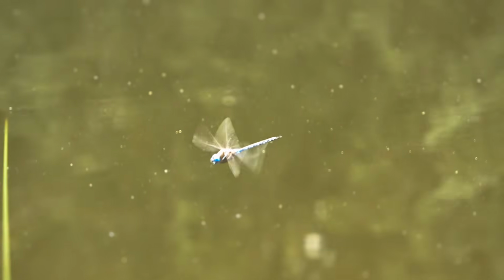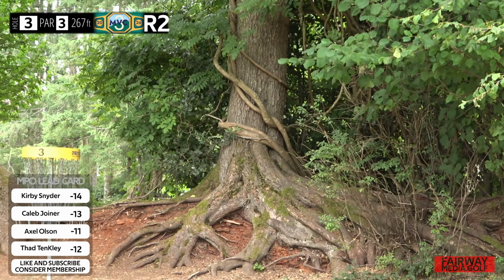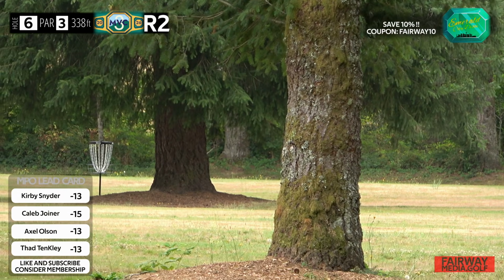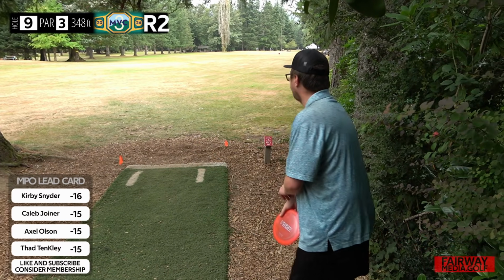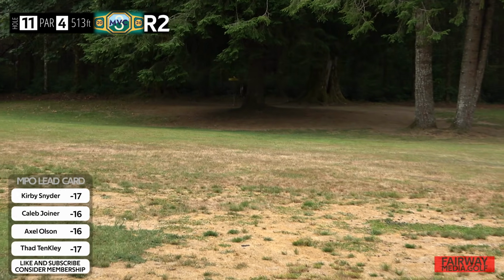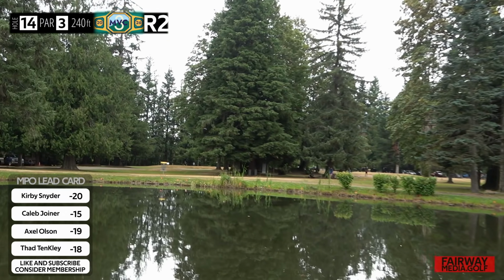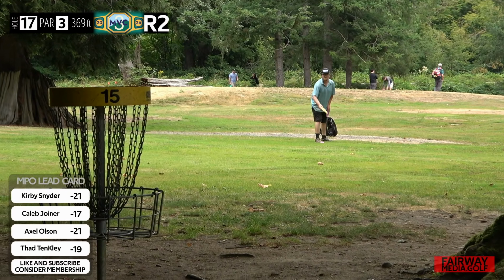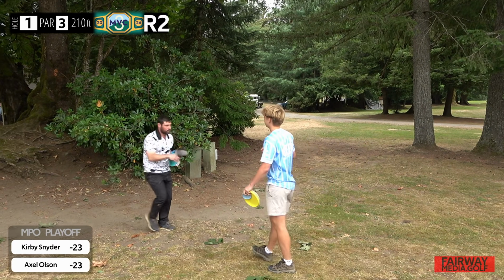Mountain View Championship 3 - Round 2: Thad TenKley | Caleb Joiner | Axel Olson | Kirby Snyder